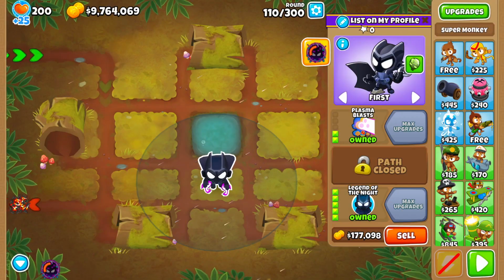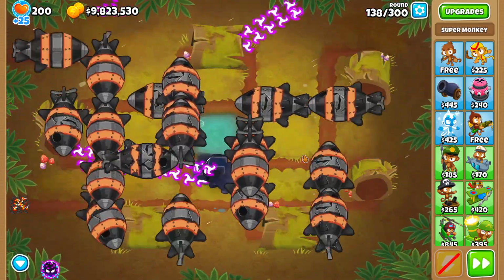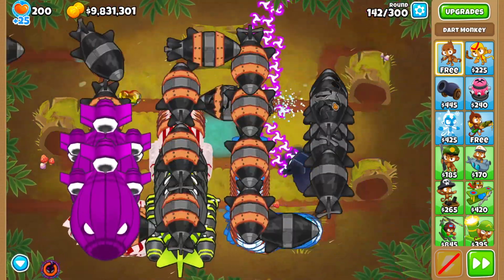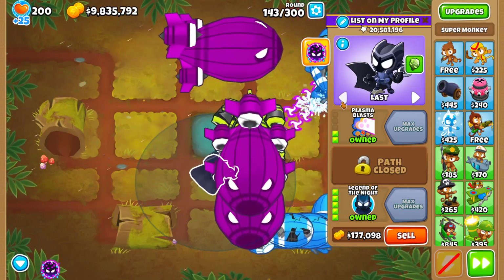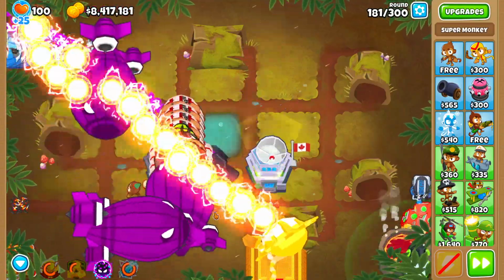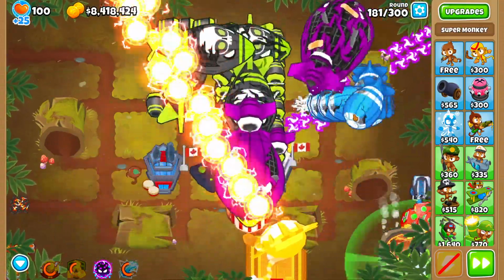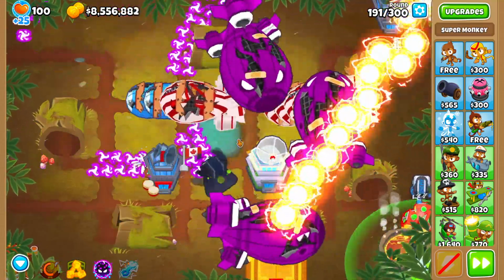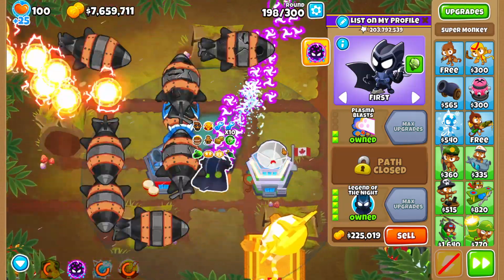The Buffed Legend Of The Night Solos EVERYTHING Now!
The Buffed Legend Of The Night Solos EVERYTHING Now! BTD6 / Bloons TD 6 - this super monkey upgrade got big buffs last update, and now we're finally coming around to test it out over on the 1 tower & max buff test! The results you could find interesting...